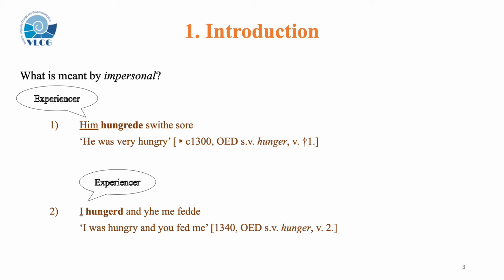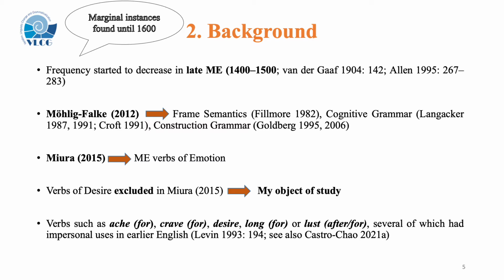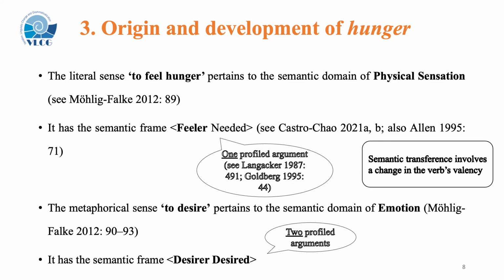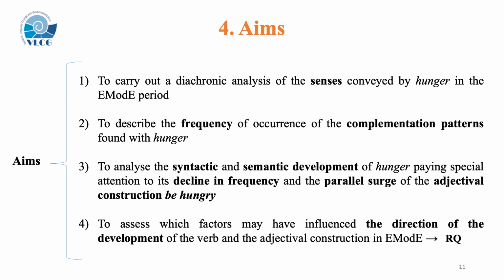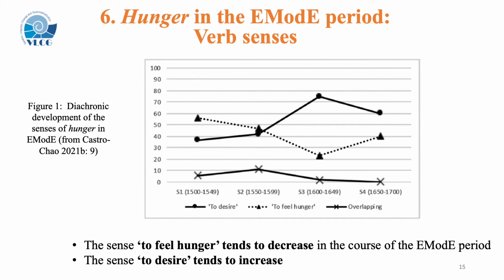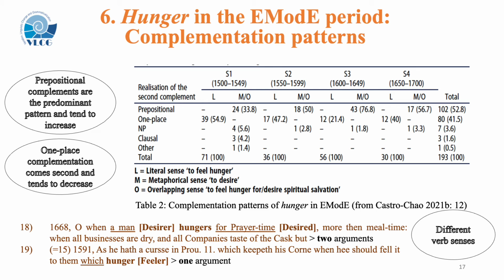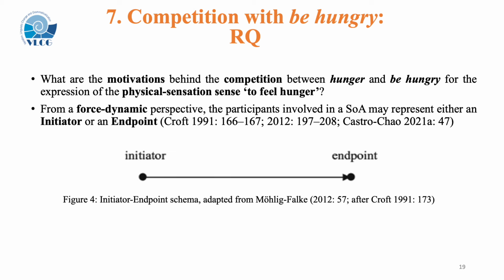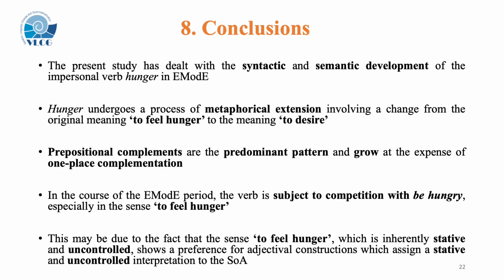Castro Chao, Noelia – The development of impersonal verbs in Early Modern English